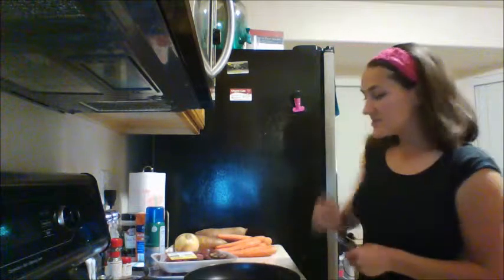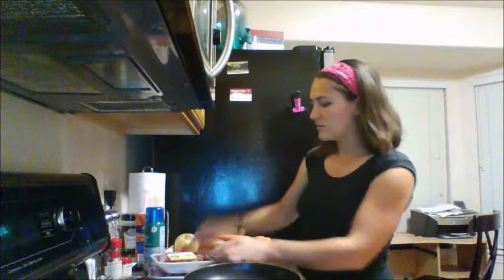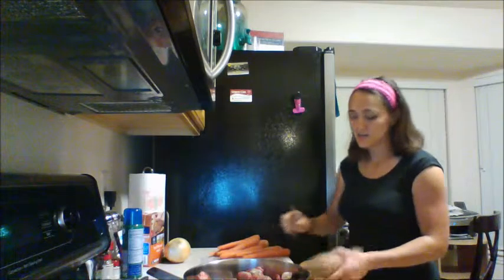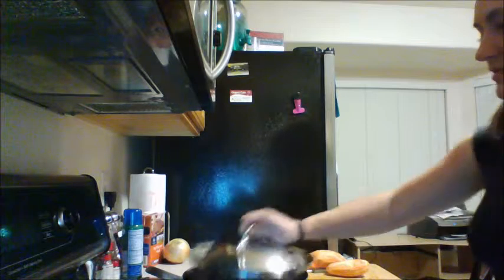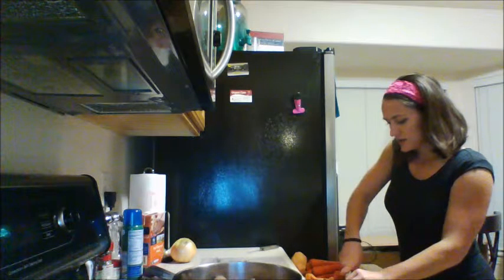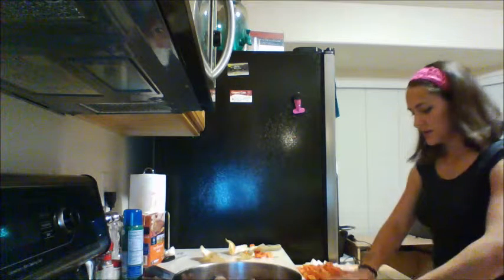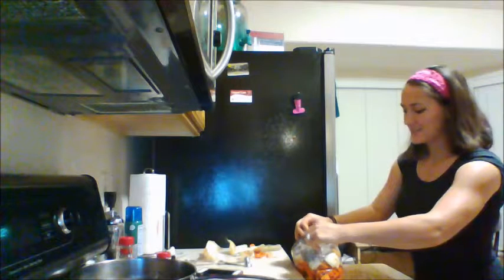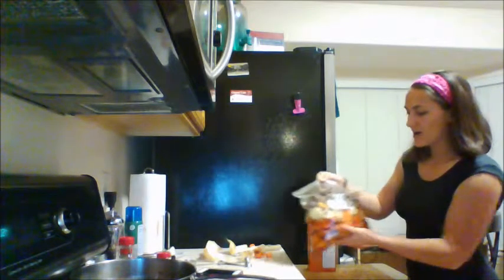Tutorial Crockpot Beef Stew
How I make clean eating and Paleo beef stew the healthy way.  Great comfort food and good for you too!